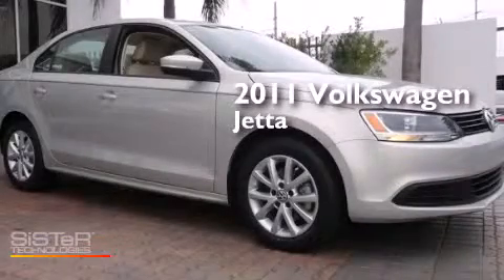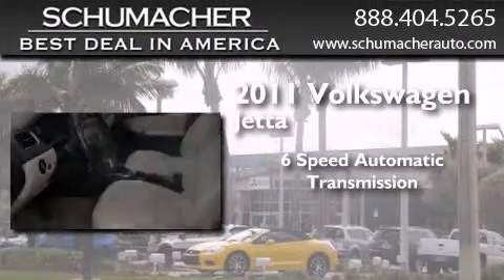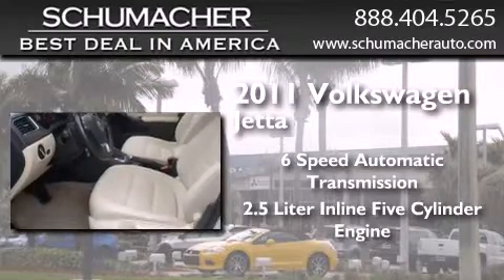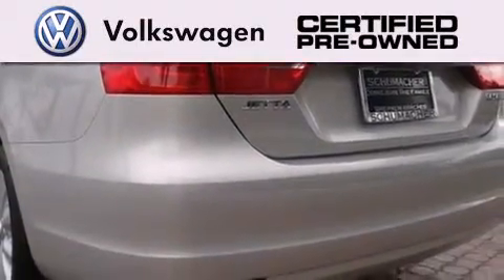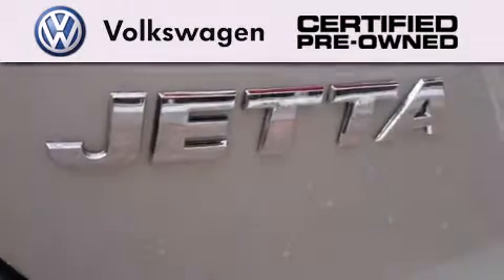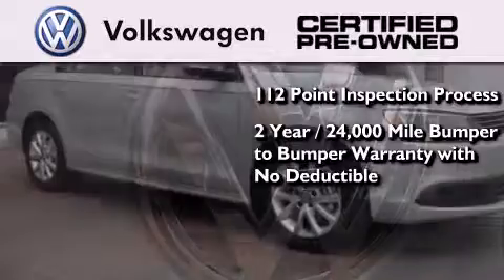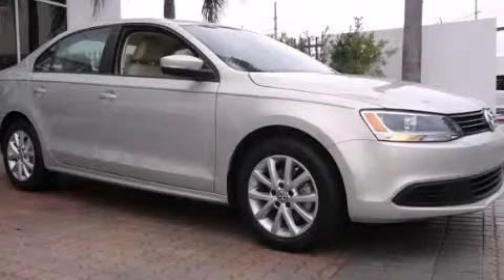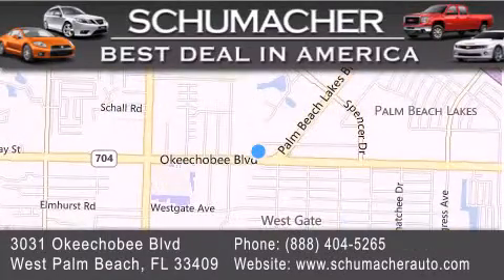2011 Volkswagen Jetta Ft. Lauderdale FL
We have been honored to serve the West Palm Beach FL area , we promise that your experience at our dealership will exceed your expectations ! Year : 2011 Make : Volkswagen Model : Jetta Engine : 2.5L 5 cyls Trans . : Automatic 6-Speed Exterior : White Miles : 28,272 Interior : Tan Stock : UVB103714 Schumacher Auto Group 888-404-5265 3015 Exchange Court West Palm Beach , FL 33409